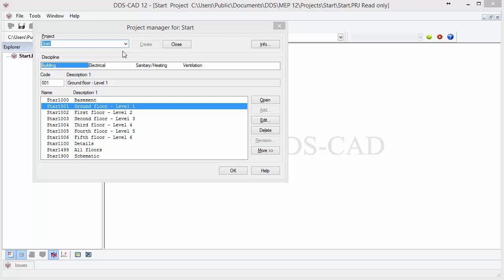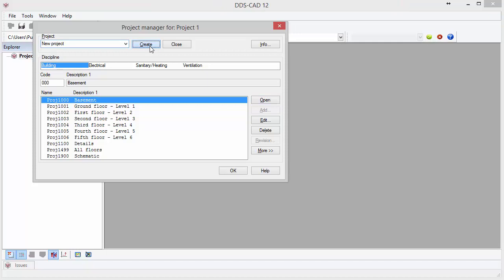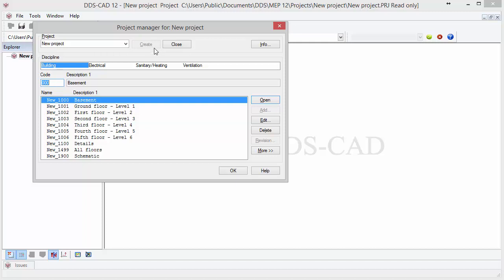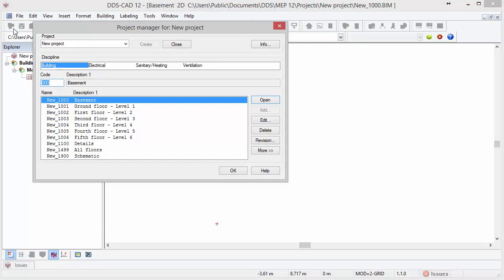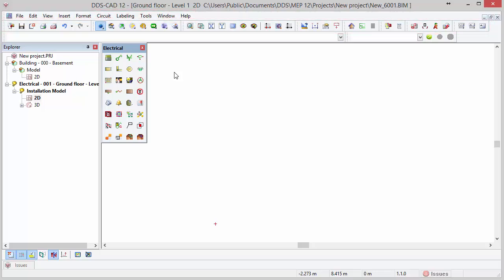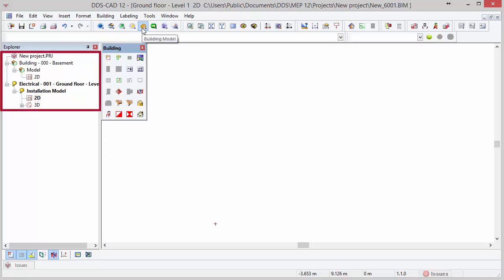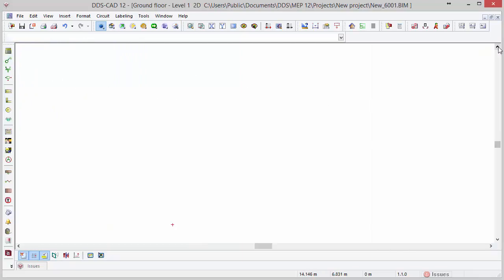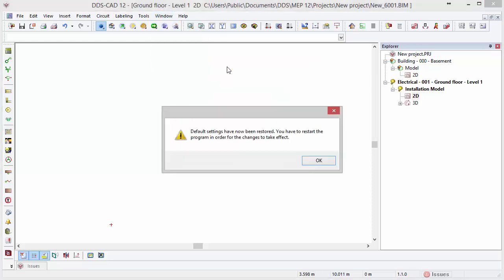DDS-CAD 12 - Getting Started: Introduction (1/8)